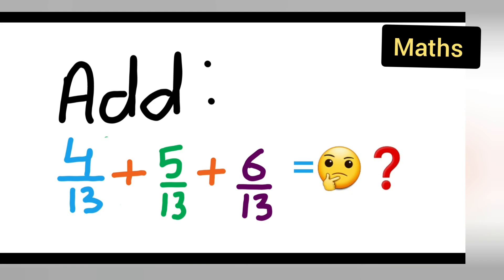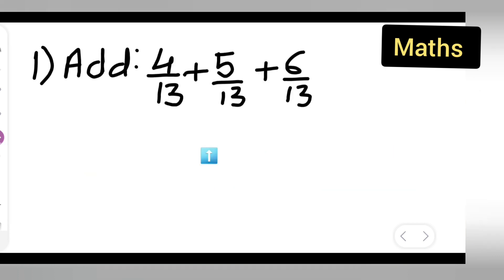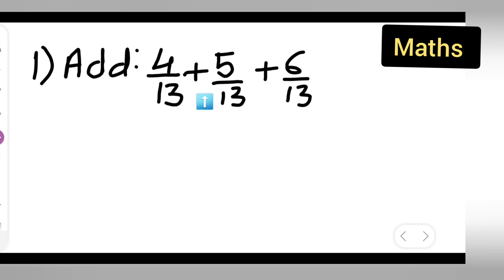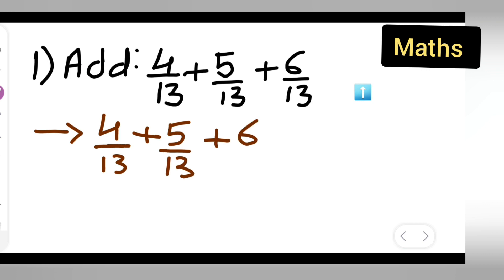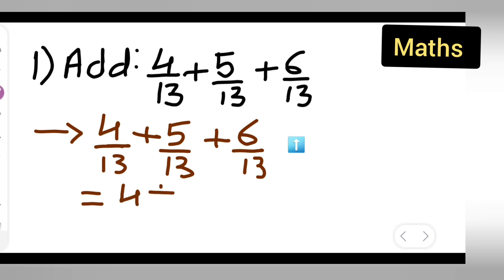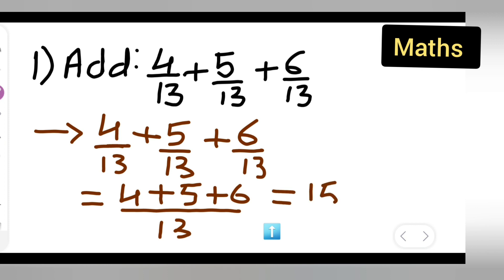add 4/13 +5/13 +6/13 | how to add 4/13 +5/13 +6/13